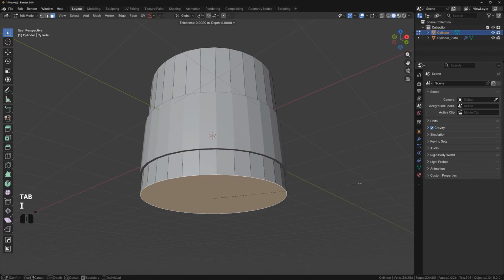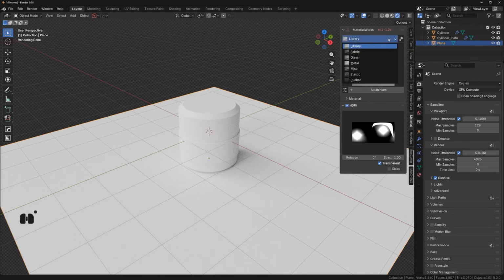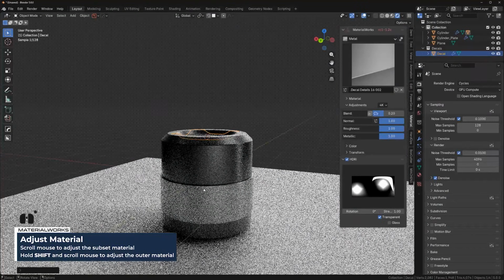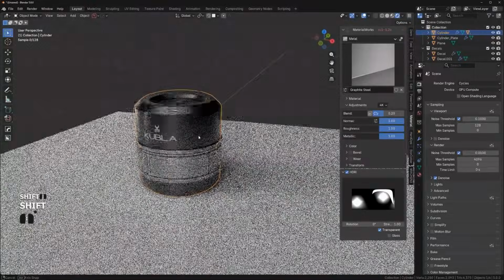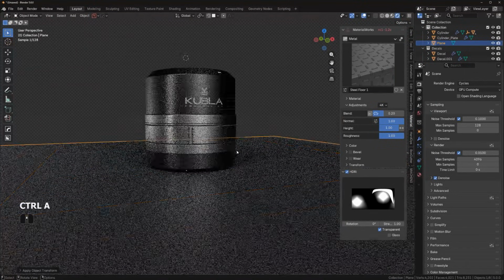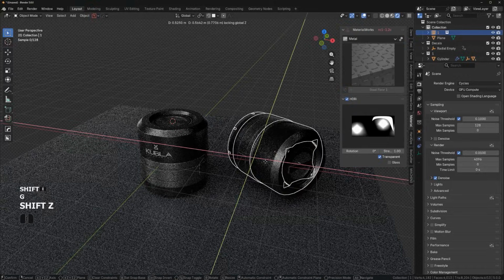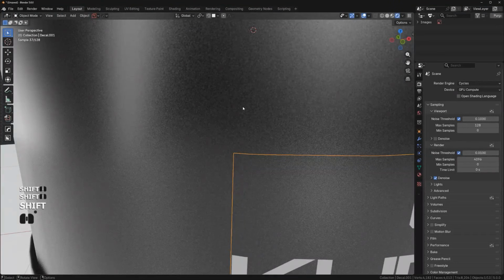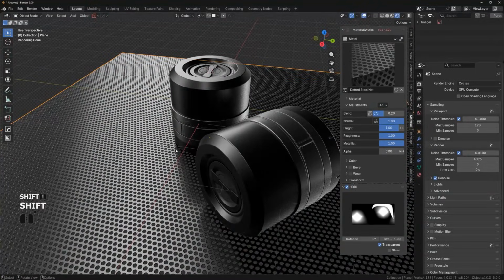How I Add Sci-Fi Details in Blender With One Click!